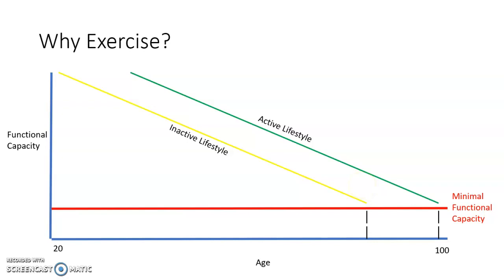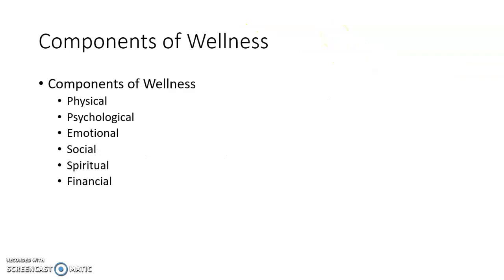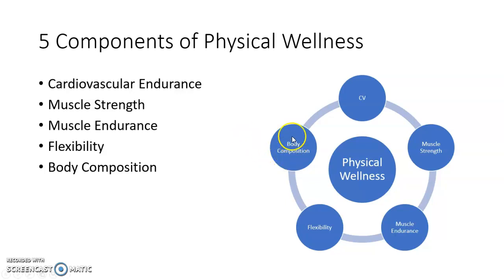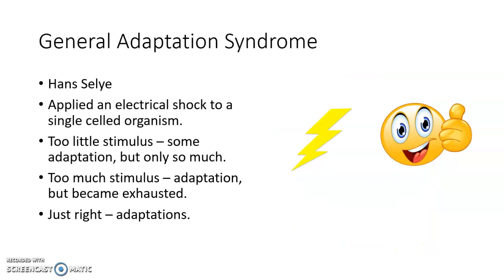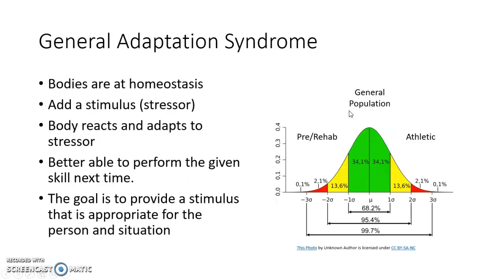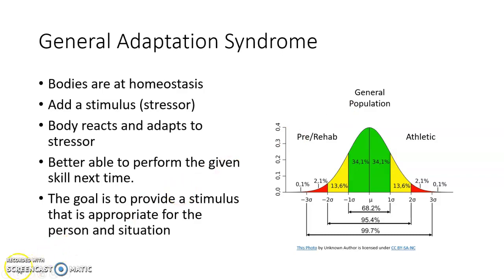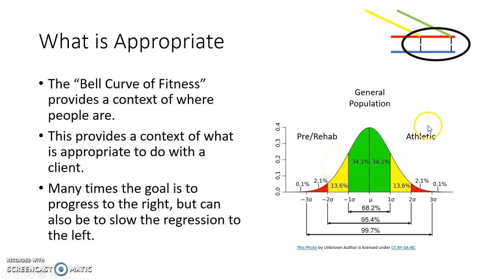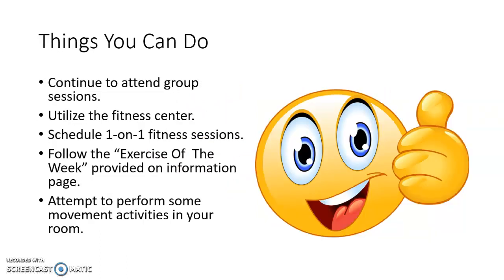Garlands Thursday Mock Up 1st Session